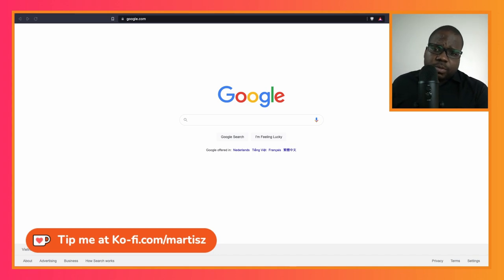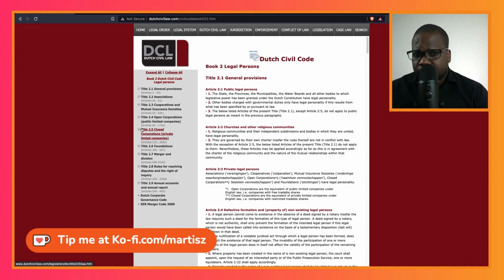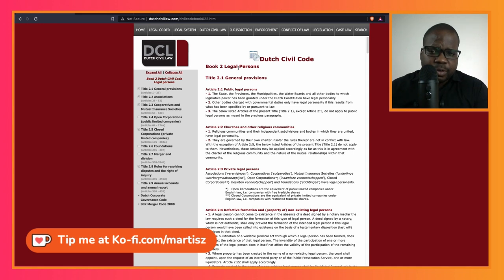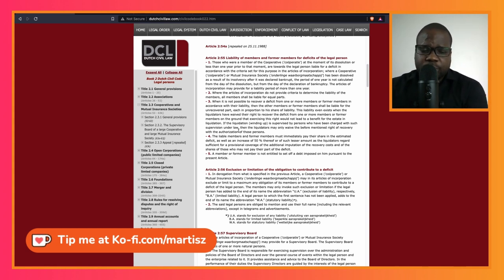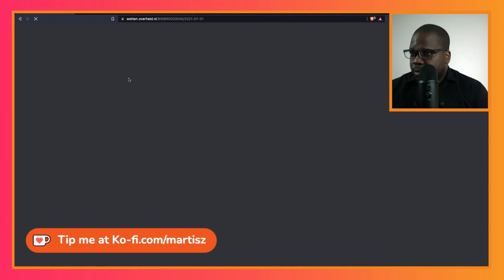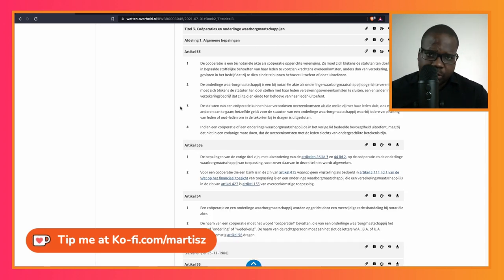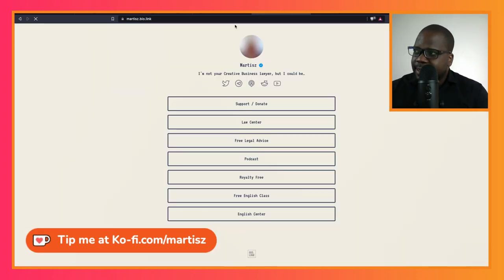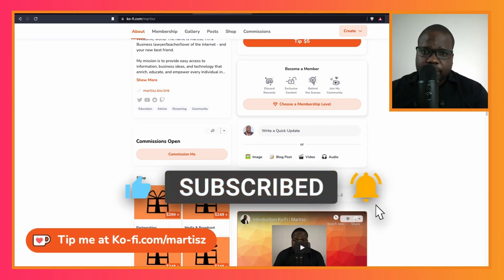Where Can You Find the Rules?